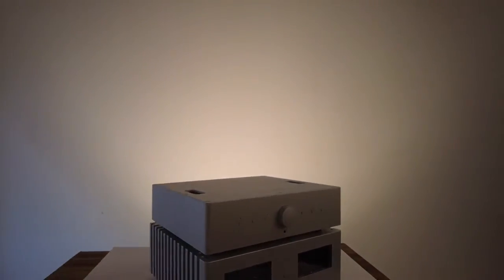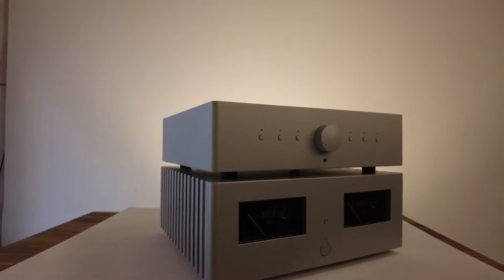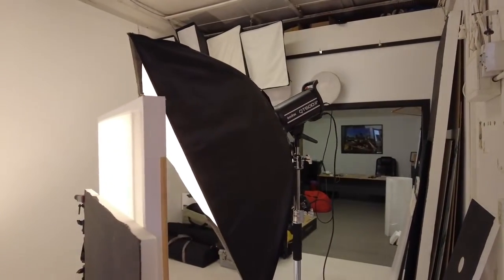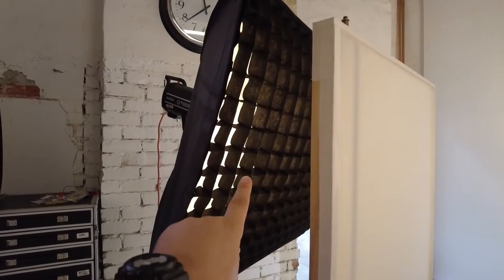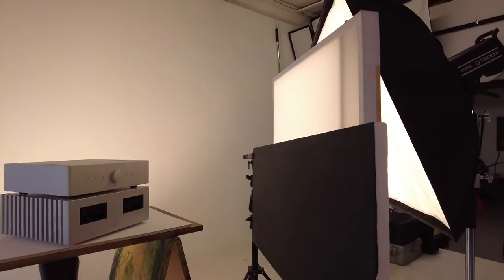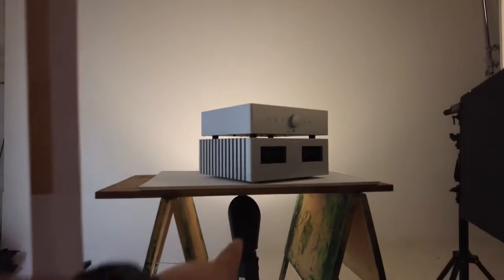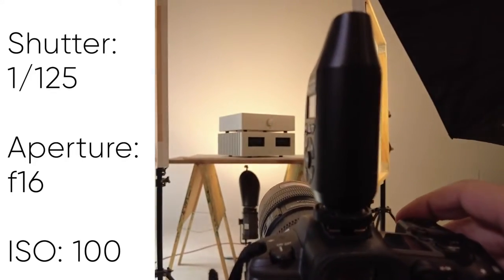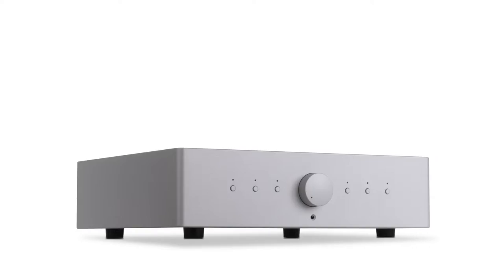OAD Ultrafidelity Amp + PreAmp Photography